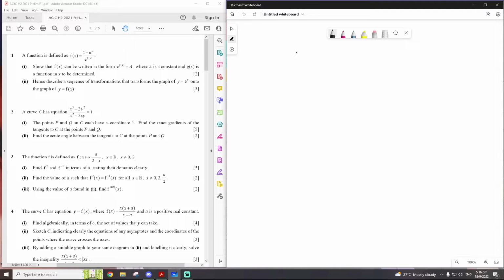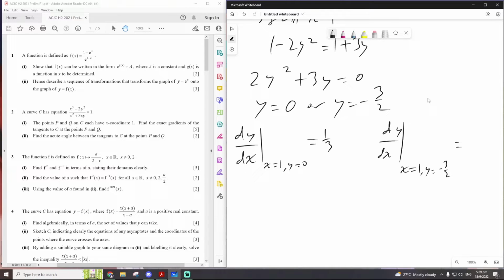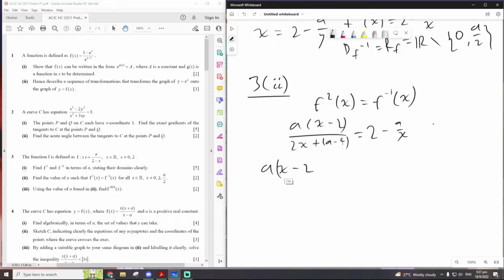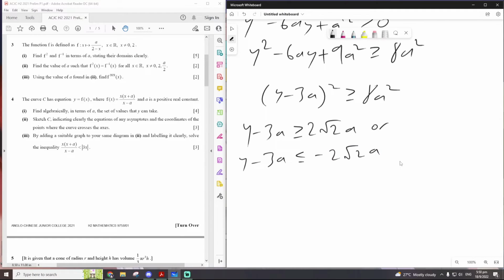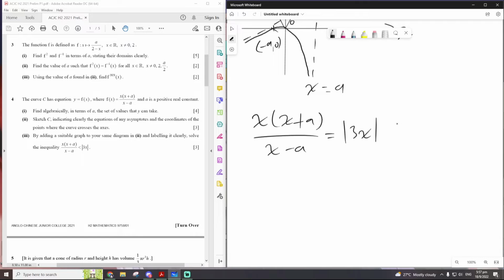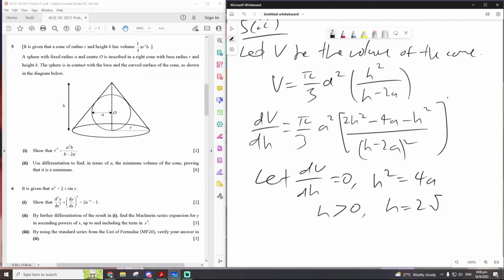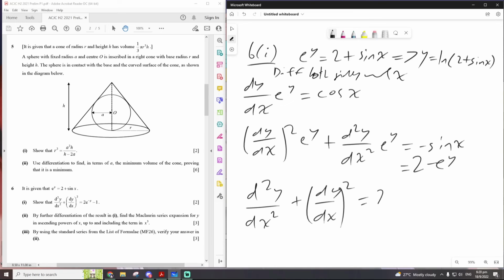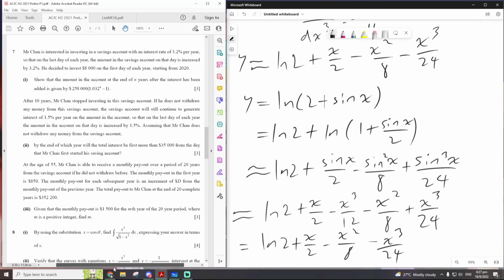ACJC H2 Math Prelim 2021 P1 (Q1-6)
I'm back! Hope to be able to continue making solution videos for
O-Level Additional Mathematics and A-Level H2 Mathematics.